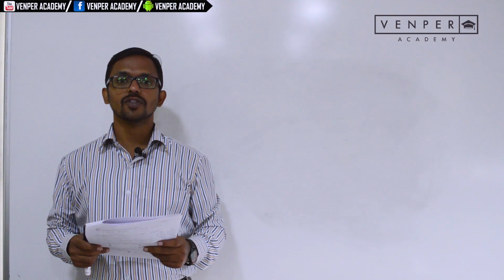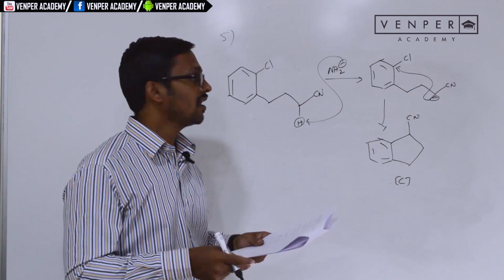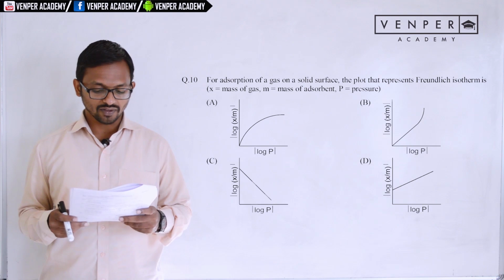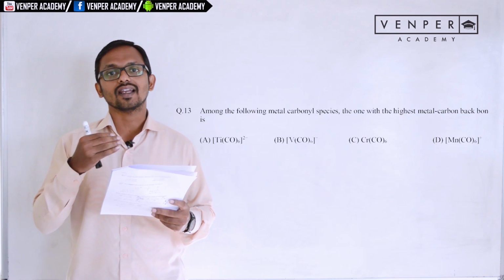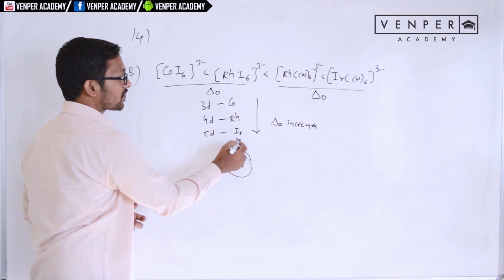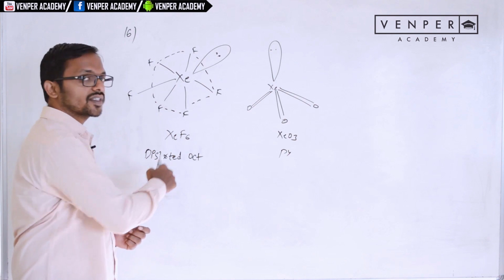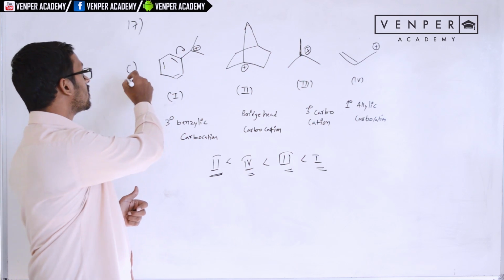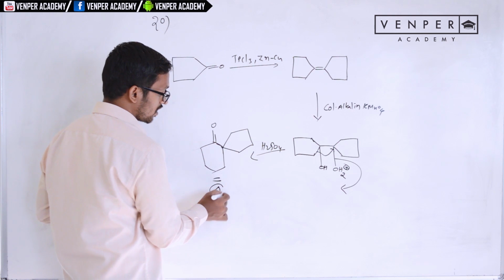IIT JAM 2018 Chemistry Answer Key with Video Solutions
Venper Academy announces IIT JAM 2018 answer key with video solutions.

What is Special about IIT-JAM Coaching in Venper Academy ?
- Subject wise unit expert faculty
- Combination of eminent professors, IIT-JAM and IIT
- Comprehensive study material developed by experienced R & D team of Venper Academy
- Thoroughly revised, updated, focused and relevant to exam
- Well equipped classroom, clean & inspiring environment
- Comprehensive coverage of syllabus
  a) Basic level to advanced level
  b) Fresher’s can easily understand
  c) Emphasis on fundamental concepts
  d) More than 500 teaching hours
- Regular Assessment of performance
  a) Unit wise classroom tests followed discussion
  b) IIT JAM classroom series
  c) Examination environment exactly similar to IIT-JAM & M.Sc Entrance
- Timely completion of syllabus
- Well designed course curriculum
- Syllabus completion much before the examination date

- Every Course Plan of Venper is Pre-defined with 100% result oriented Content Delivery & Assessment Plan
- Single Click Performance tracker for students and parents.
- Topic experts are assigned for each subjects for effective delivery
- We provide extensive library support with required reference materials and enough question bank.
- Difficulty level of MCQ’s is driven based on Student Performance with out letting down students interest level.
- Every Course Hours is designed with stipulated hours of Classroom Teaching, Assessment and Doubt Clearing Sessions